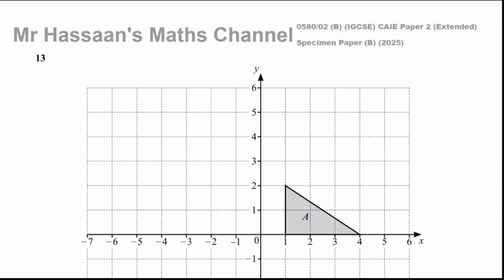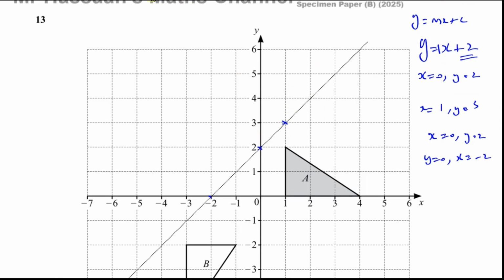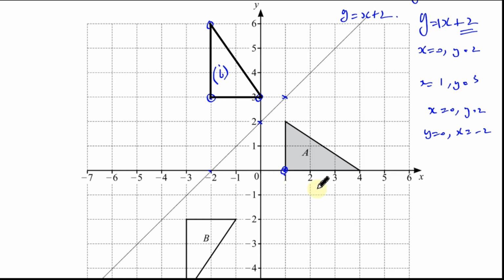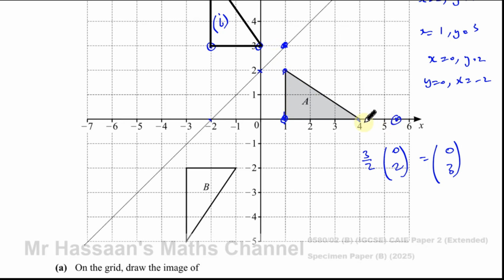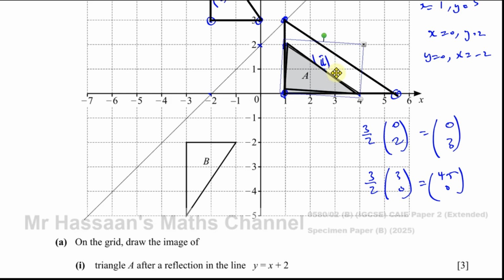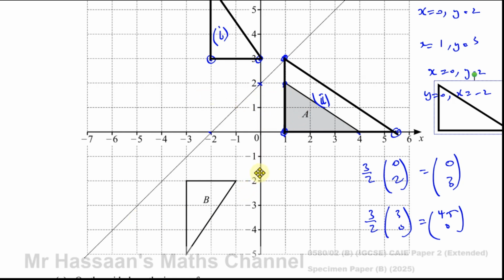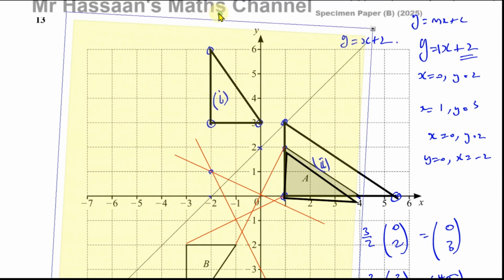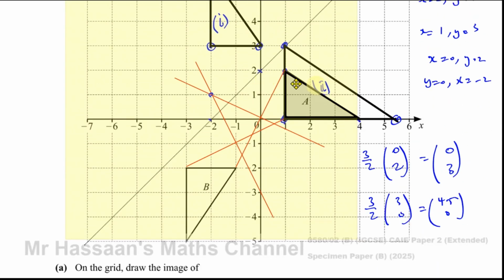IGCSE, (CAIE), 0580/02/SP/25, Paper 2B, Q13, Transformations, Reflection, Enlargements, Rotations